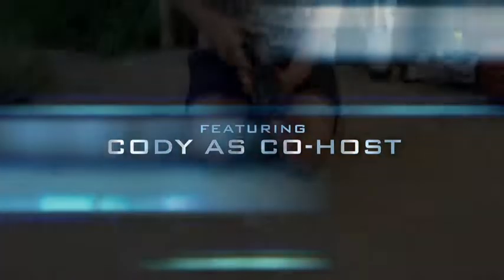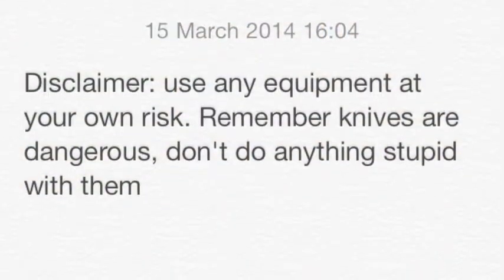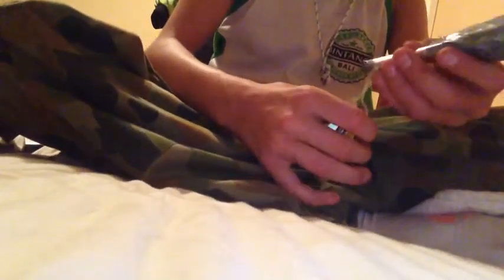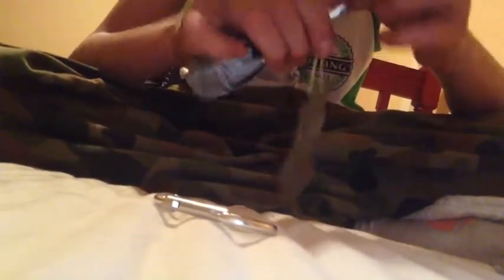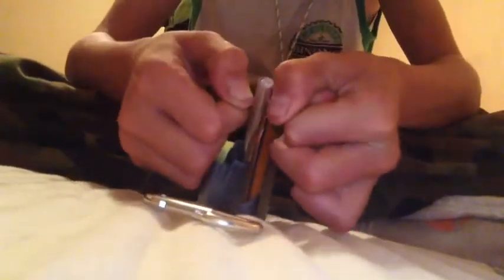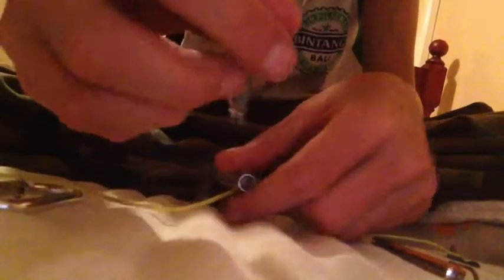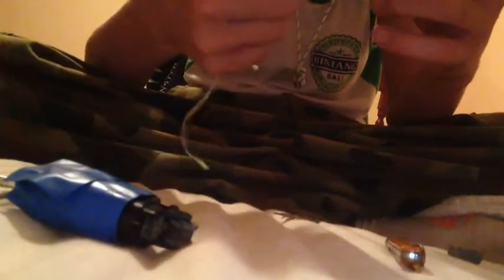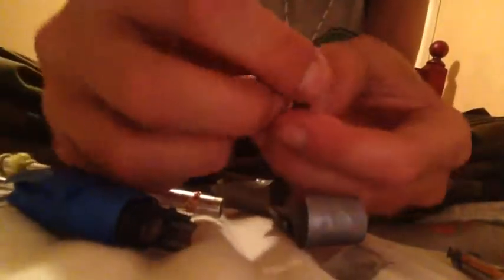Survival Necklace (2.0)